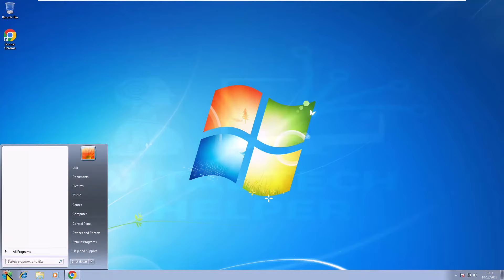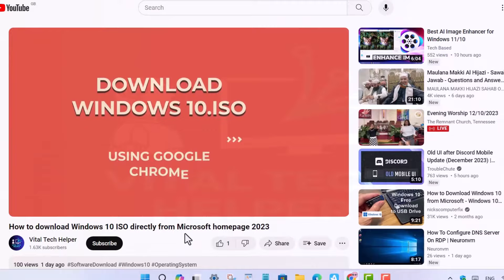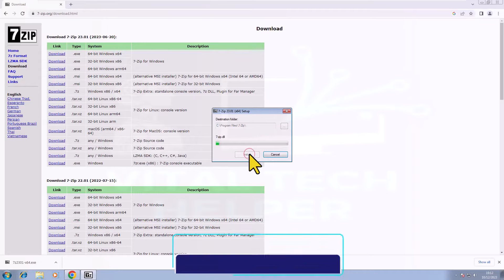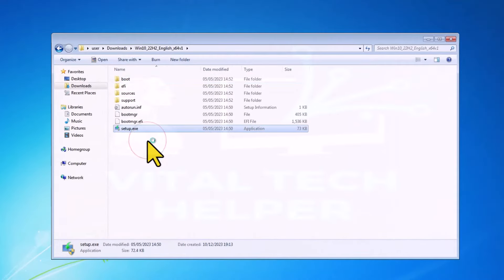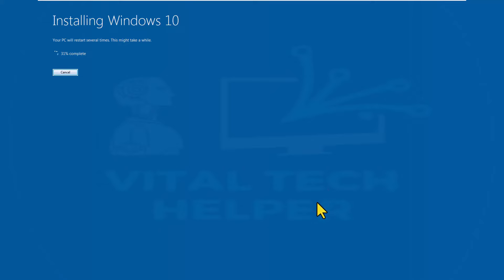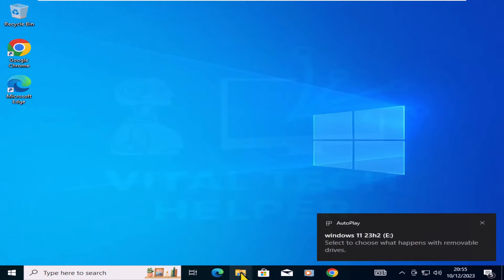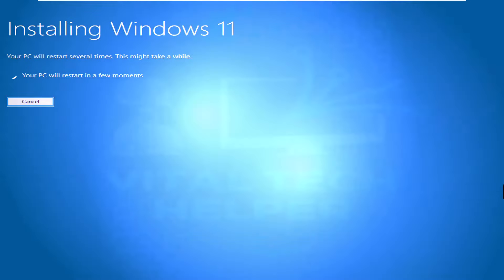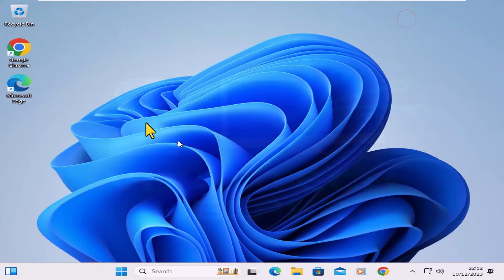How to Upgrade Windows 7 to Windows 11 for Free | keep everything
In this brief video tutorial, we'll guide you through the process of upgrading your Windows 7 system to Windows 11 for free while retaining all your data. Our step-by-step instructions ensure a smooth transition, and the best part is, it won't cost you a dime. Watch to learn how to seamlessly upgrade to Windows 11 while keeping everything intact. Don't miss out on this valuable information – upgrade your operating system effortlessly and enjoy the benefits of the latest Windows version!

Upgrade Windows 7 to Windows 11 without data loss
Windows 11 upgrade tutorial for Windows 7 users
Step-by-step Windows 7 to Windows 11 upgrade
Hassle-free Windows 11 upgrade from Windows 7